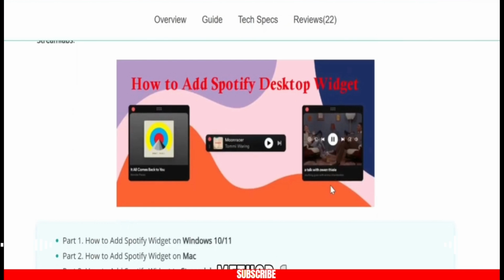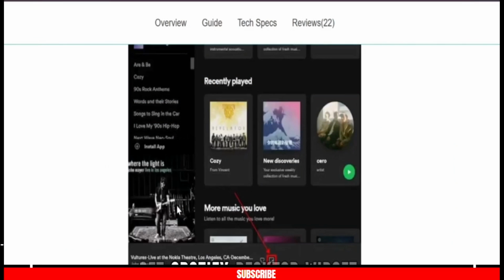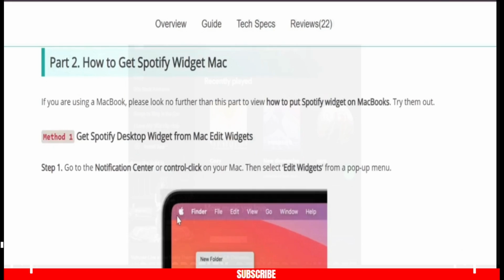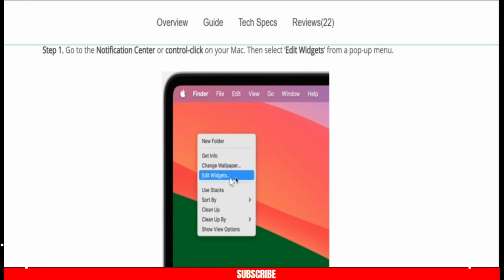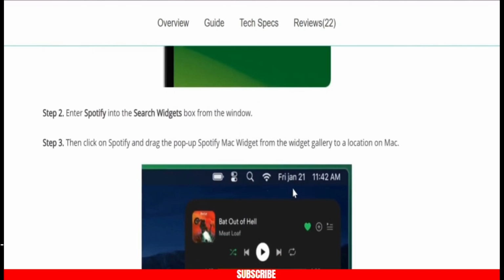How To Add Spotify On Macbook | Install Spotify On Mac | Download Spotify For Macbook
Learn step-by-step how to transfer crypto from Bybit to any Web3 wallet safely and quickly. This complete tutorial covers the entire Bybit to Web3 wallet withdrawal process so you can secure your funds effortlessly.

Looking to hire top crypto experts, web designers, or freelancers?

TIMESTAMPS:
00:00 - How to Transfer Bybit to Web3 Wallet (Overview)
00:04 - Logging into Bybit & Navigating to Assets
00:09 - Selecting Crypto Withdrawal & Verification Setup
00:18 - Entering Web3 Wallet Recipient Address & Amount
00:23 - Confirming Bybit Crypto Withdrawal

SEARCHABLE TERMS / KEYWORDS:
How to transfer Bybit to Web3 wallet
Bybit to Web3 wallet transfer
How to withdraw crypto from Bybit to Web3
Bybit Web3 wallet tutorial
Transfer crypto from Bybit exchange to wallet
Bybit withdrawal to Web3 wallet step by step
How to send crypto from Bybit to external wallet
Bybit to Web3 wallet step-by-step guide